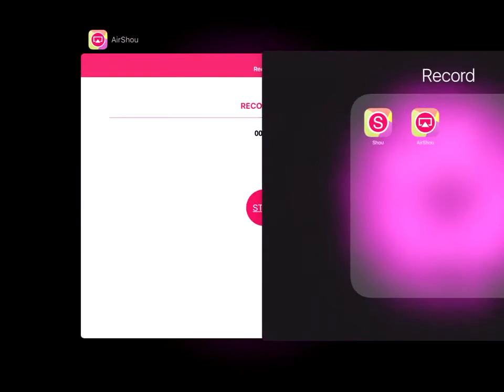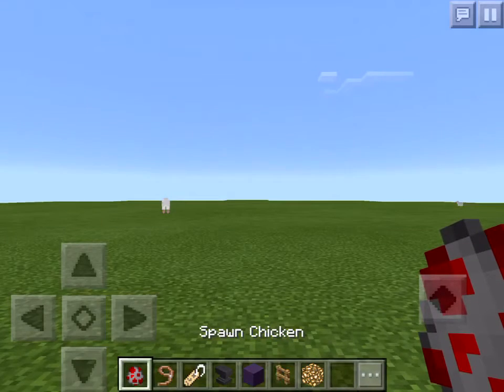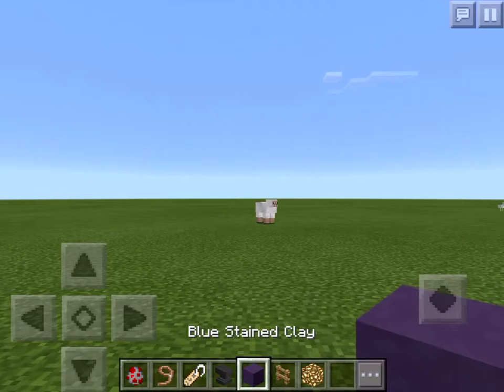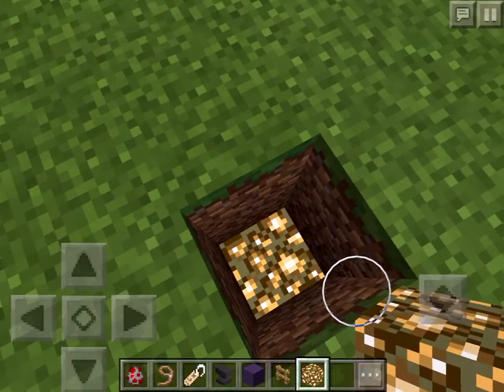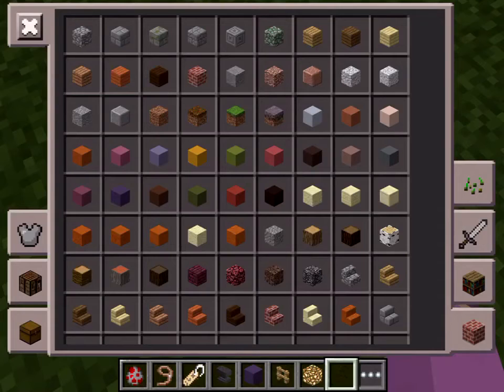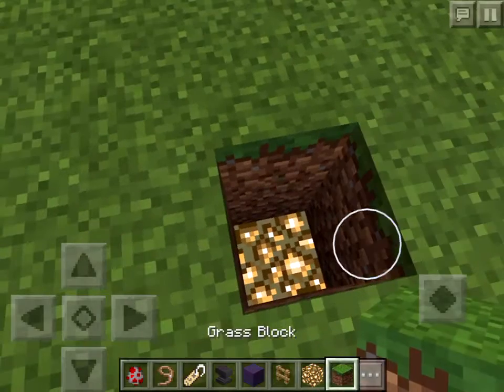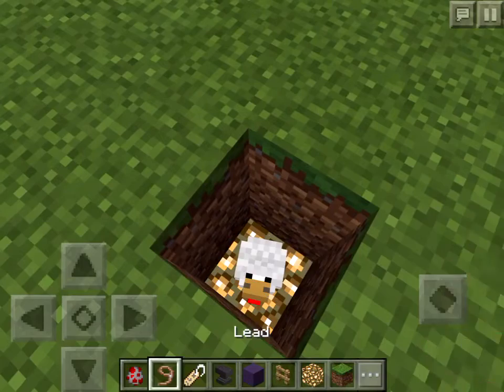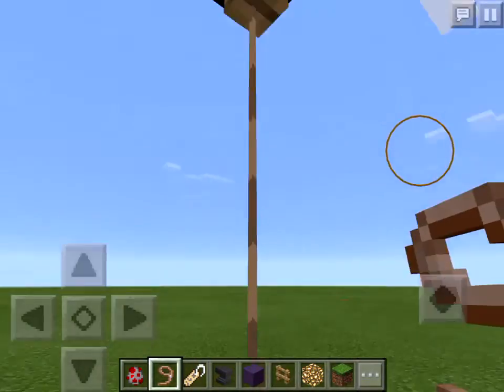How to make Ballons on Minecraft PE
Comment video suggestions
I just got my braces 😳
That explains why I sound different
Thx for watching and keep on Gaming!